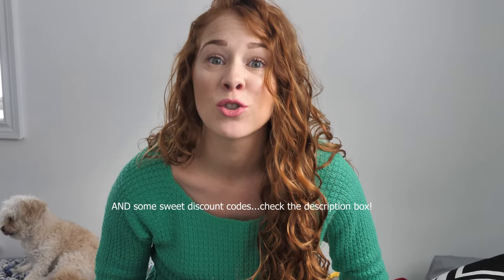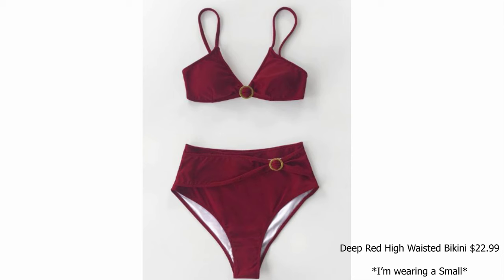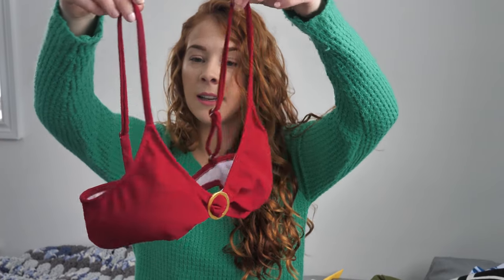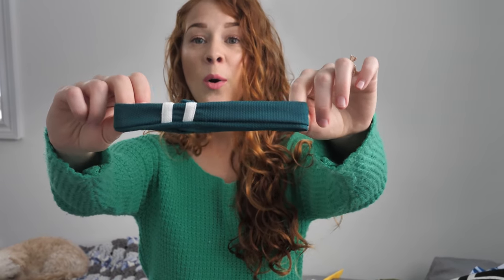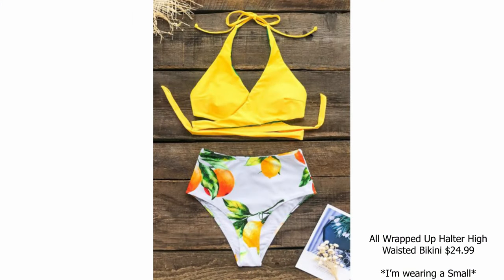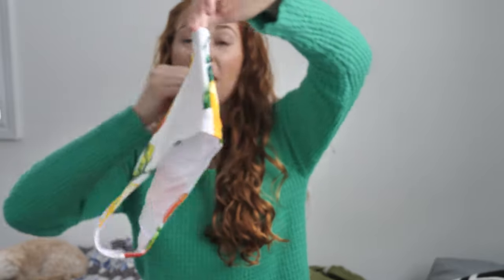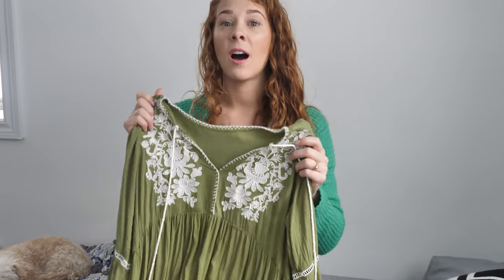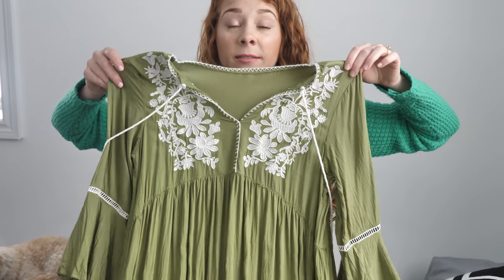CUPSHE SWIMWEAR & COVER-UP TRY-ON HAUL + HONEST REVIEW 2020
Hi friends,

Cupshe reached out in December for another collaboration video. This time I requested to try some cover-ups since I was preparing for my honeymoon! They sent me 4 bikinis and 2 cover-ups. I took them all with me (except for 1 bikini- I'll explain why) to Costa Rica and included some photos of me wearing them on our trip! Since I've worn all of these pieces, I felt like it was easier for me to give you guys an honest and detailed review. I hope you find it helpful!
PS: Costa Rica travel vlog is coming as soon as I finish editing it- you don't wanna miss this one!

Which one was your favourite?👙❤ Mine is the yellow and monstera print and I'm also obsessed with the sea party embroidery cover-up🙌

**My Measurements are: Chest 32, waist 24 hips 36.**

PS: click the video quality button to watch in 4K

-Shelby ❤

►YT1Shelby

 ► YouTube1Shelby    * {EXCLUSIVE CODE}*

Shot with: Lumix GH5 & Samsung S10+